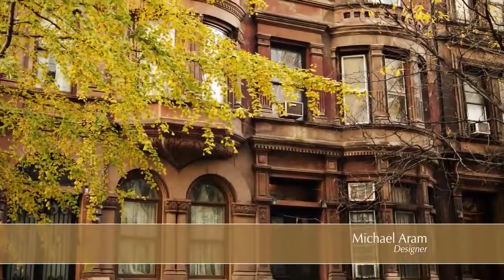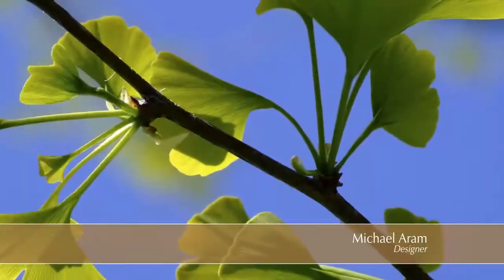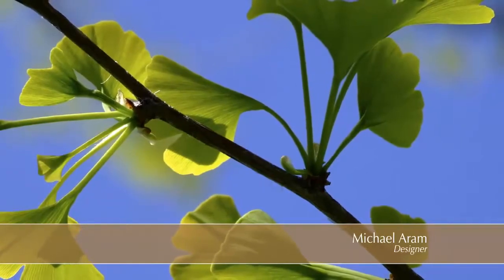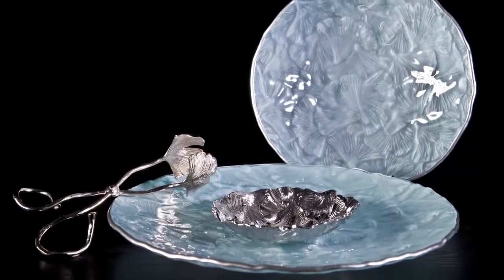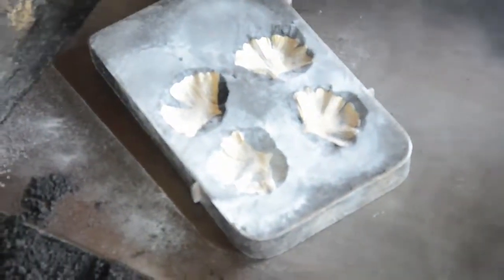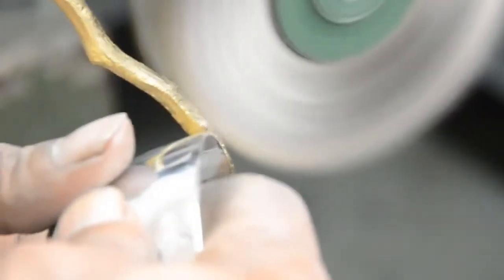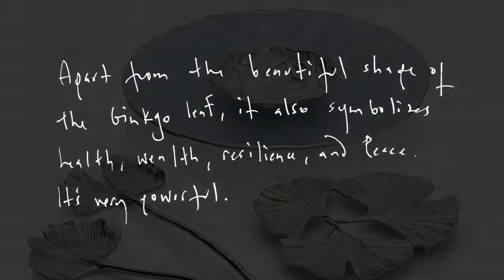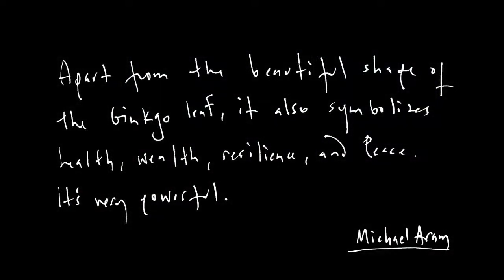Michael Aram talks about the beautiful butterfly Ginkgo Collection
Michael Aram talks about the beautiful butterfly ginkgo collection each piece is hand made and is exclusively available